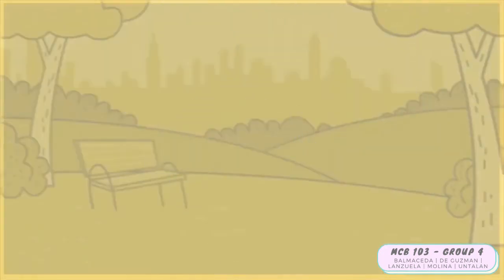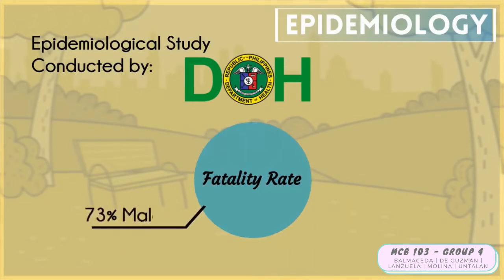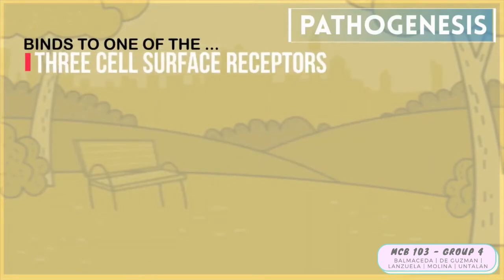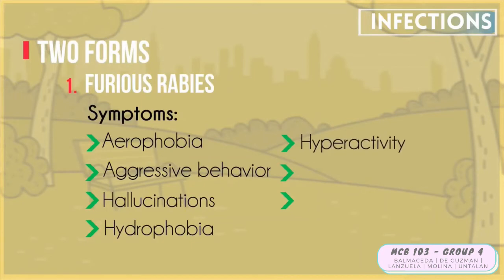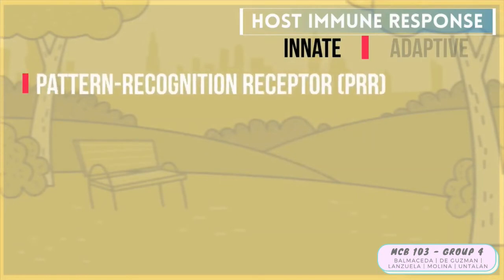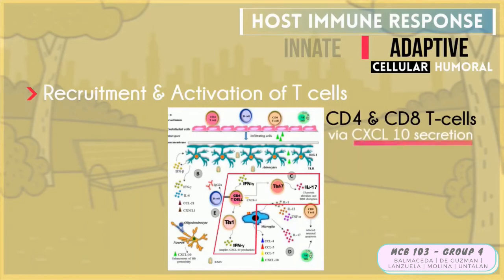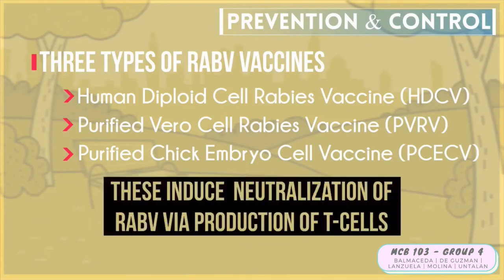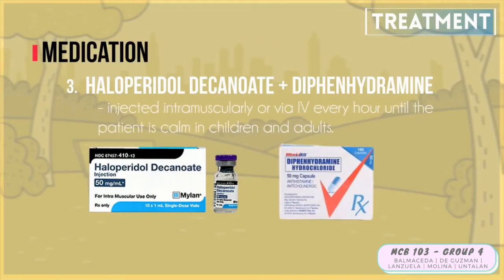Rabies Virus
Medically Significant Viral Disease (Rhabdovirus). A group project in Medical Microbiology (MCB 103).

Group 4 (1st semester A.Y. 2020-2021)
Balmaceda, Aubrey
De Guzman, Sheanina
Lanzuela, Millicent
Molina, Marge
Untalan, Lineah